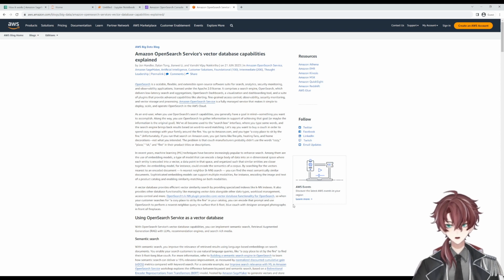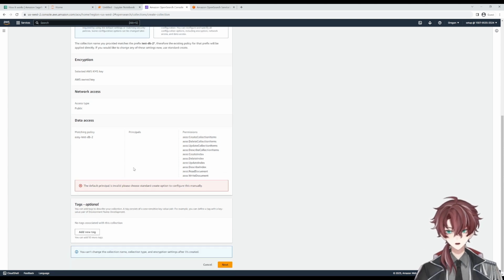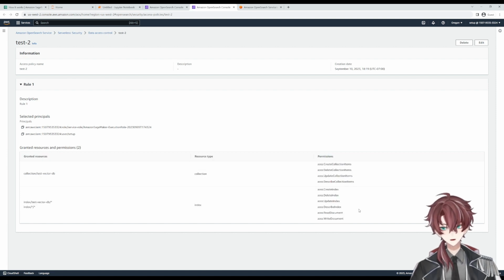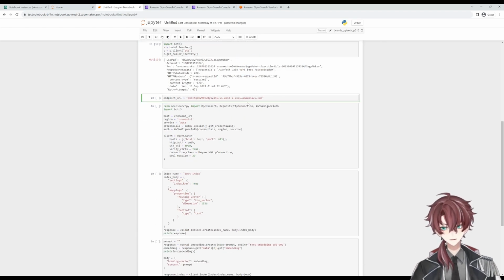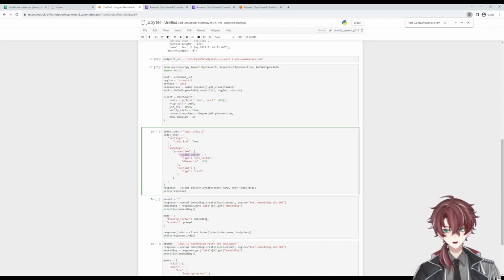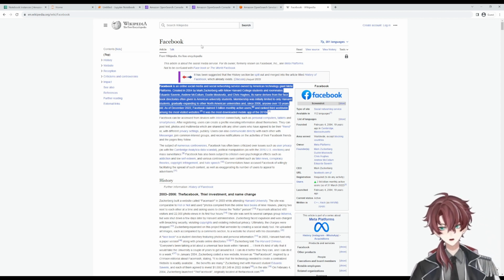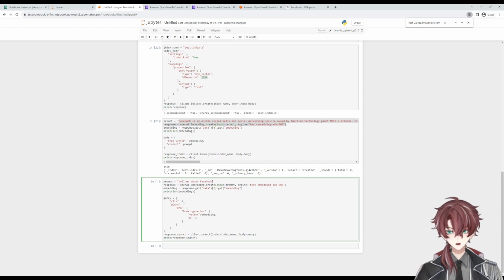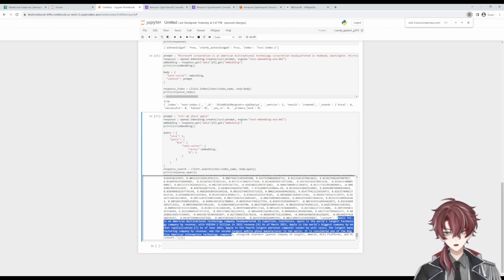AWS Vector DB Serverless?!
In this video, I will show you how to build and play with a simple vector database with the new Amazon OpenSearch serverless vector DB.